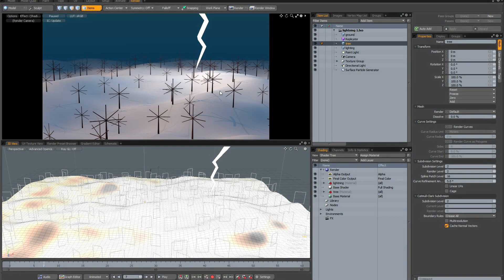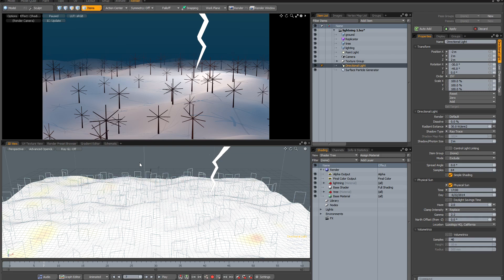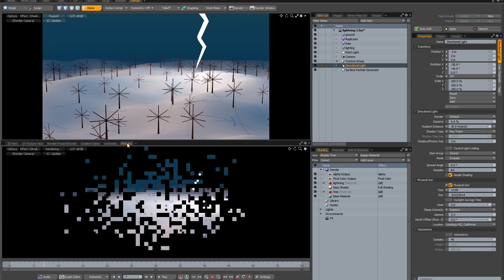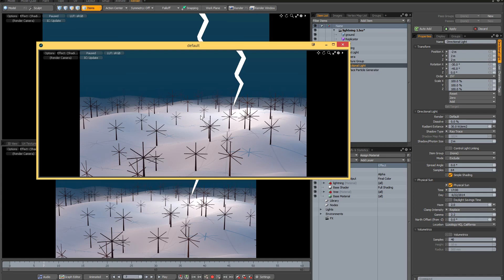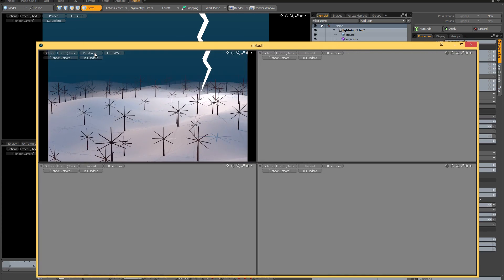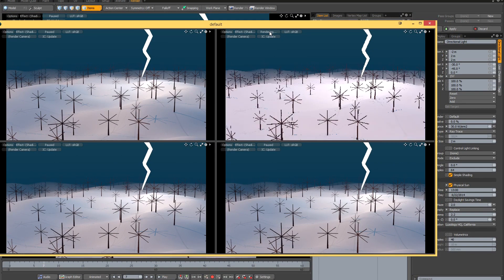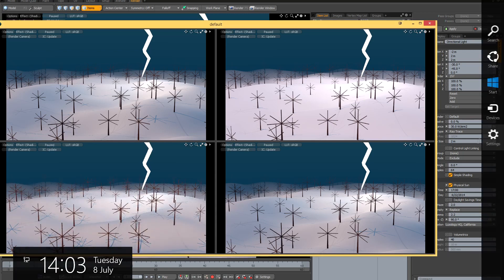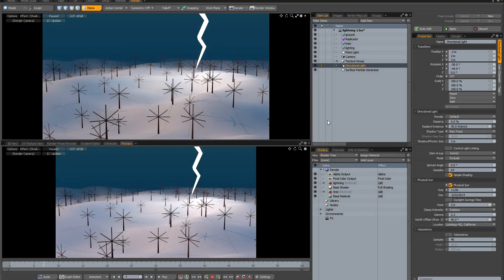01 Case Study Comparing Previews